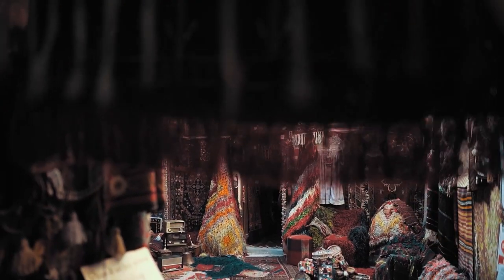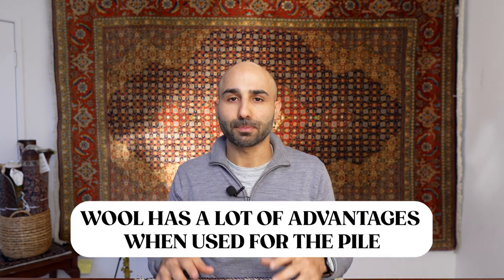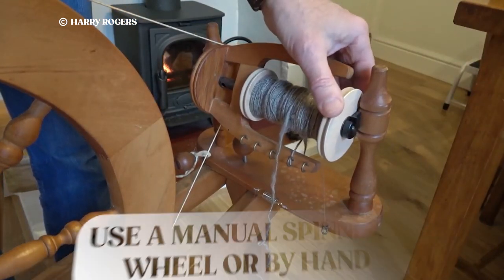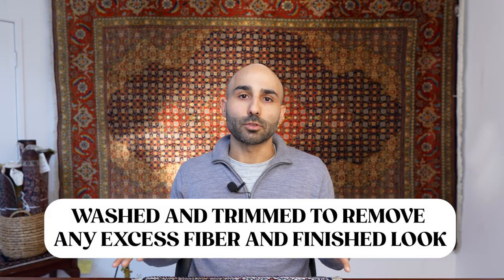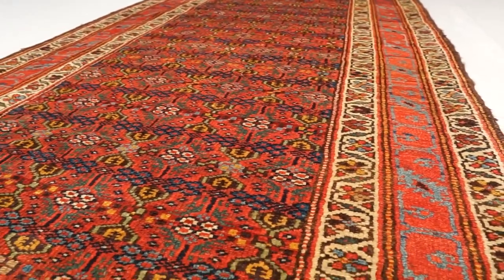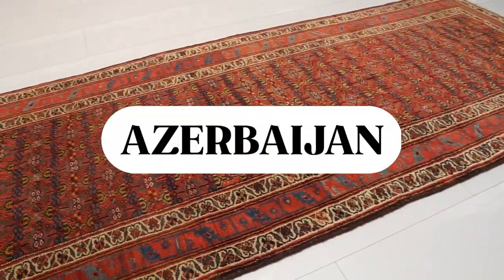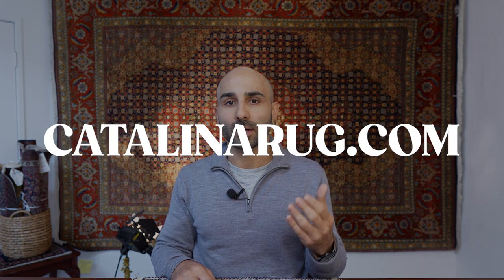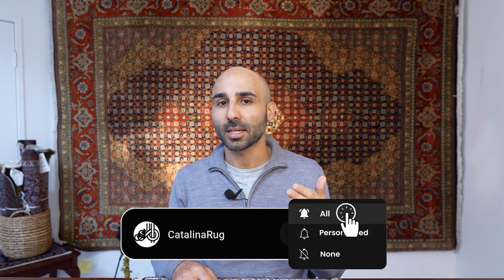Wool Persian Rugs 101 (complete guide)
00:00 Intro
02:01 Benefits of Wool
03:19 How it's made
06:33 Types of Rugs
09:59 Designs
11:21 Quality of Wool
12:32 Rug Care Tips
14:00 Learn More